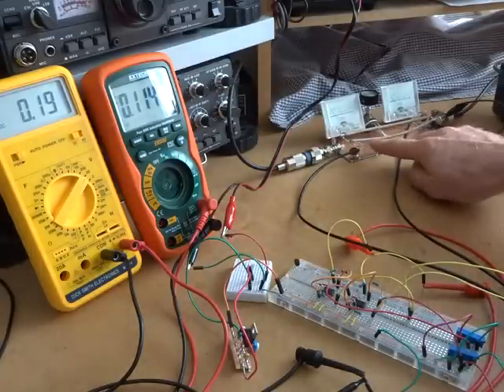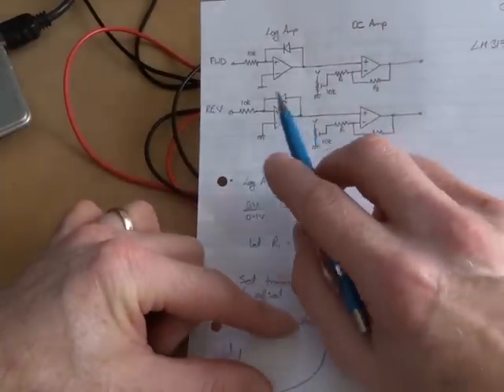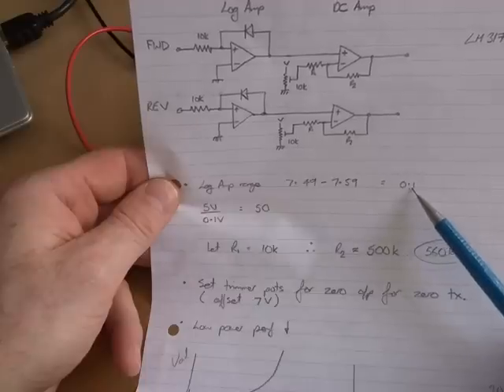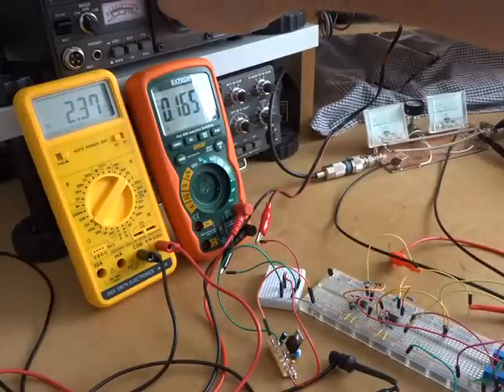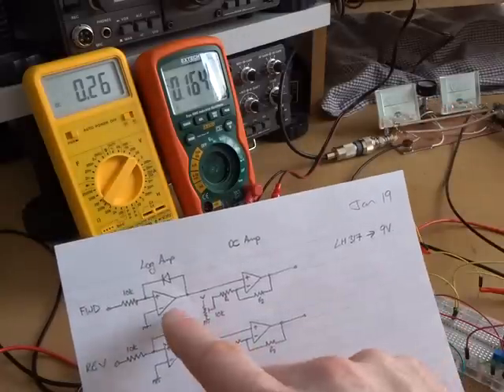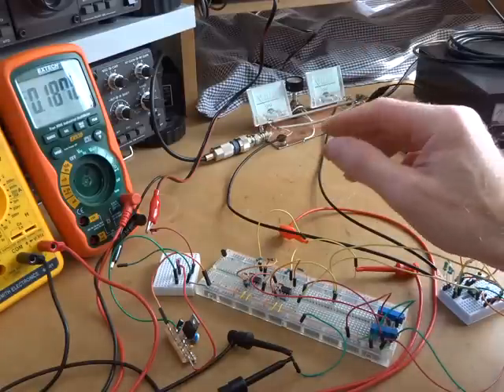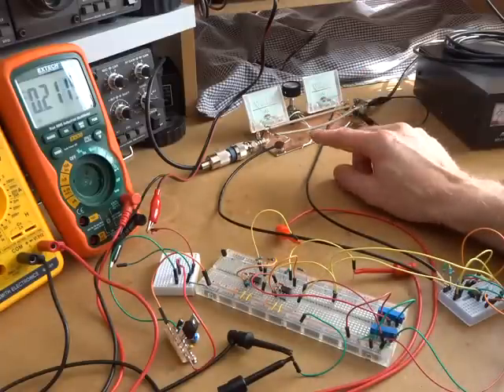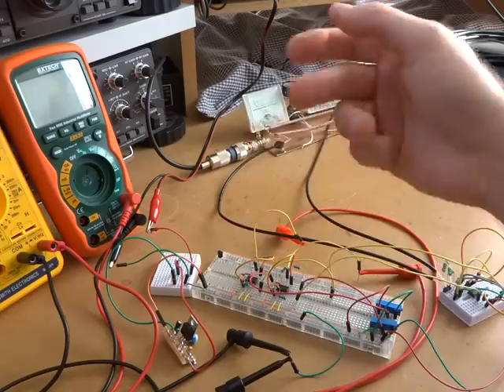Homebrew PWR/SWR Meter: Part 2 - Directional Coupler Experiments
Brief update on the SWR meter experiments to date. The video looks at the performance of the directional coupler and log amps, as well as the next steps. I have not gone into any great depth of analysis in the video, but elected to provided more of an update on progress - warts and all!